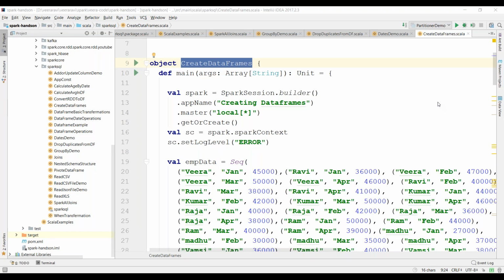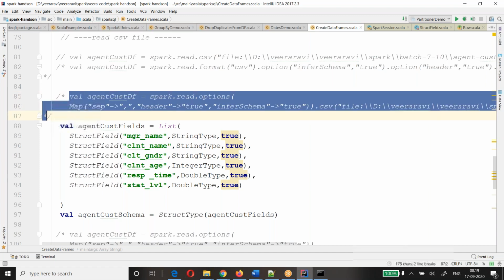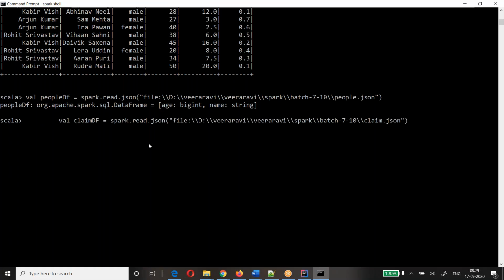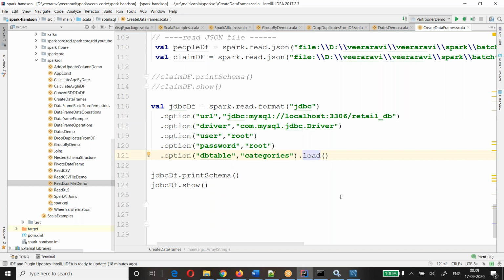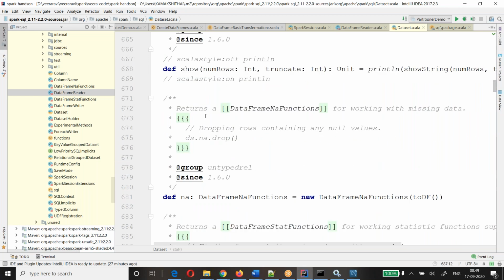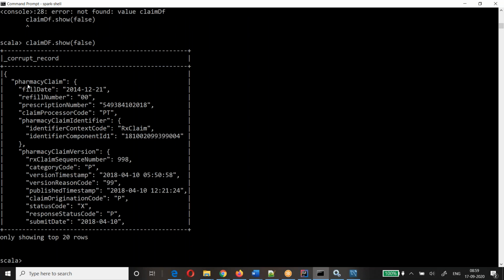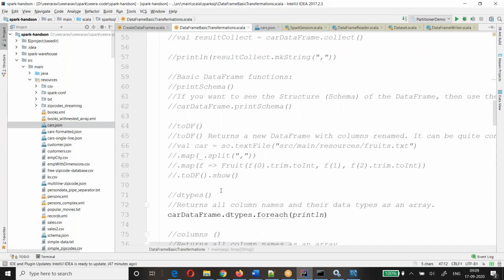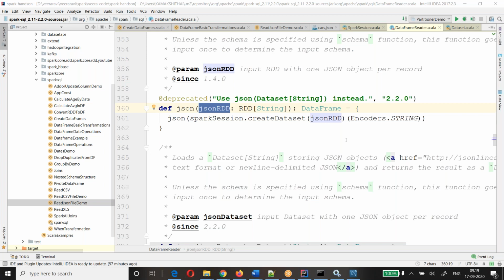spark sql create dataframe trans 17 09 2020